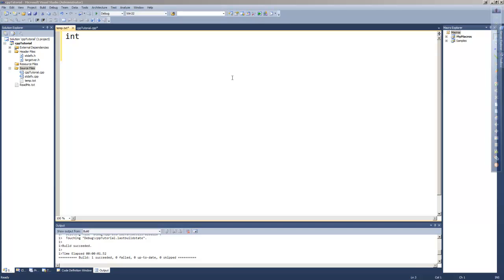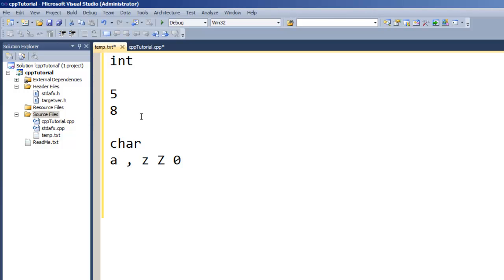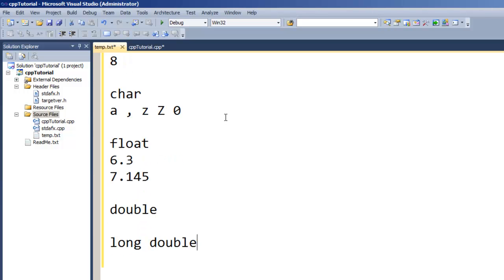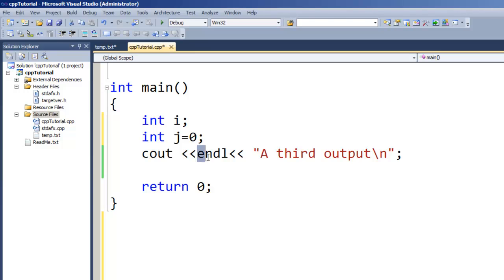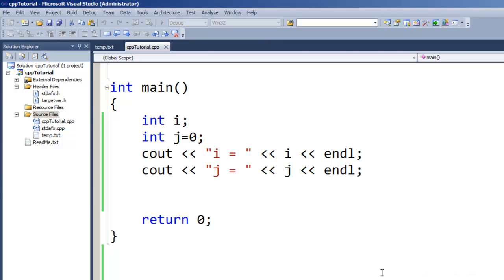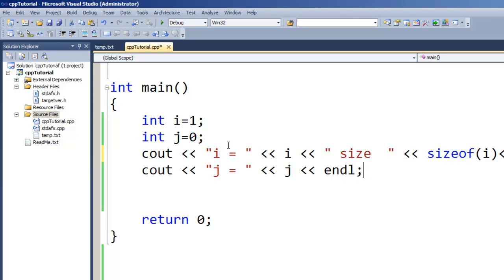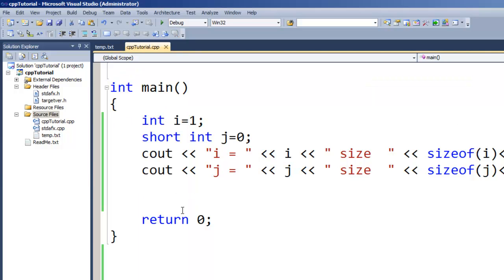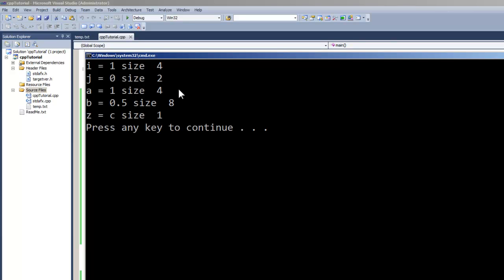Programming in C & C++ Episode 0008 - Data Types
In this program we will look at data types.